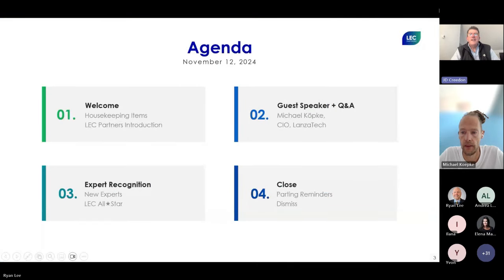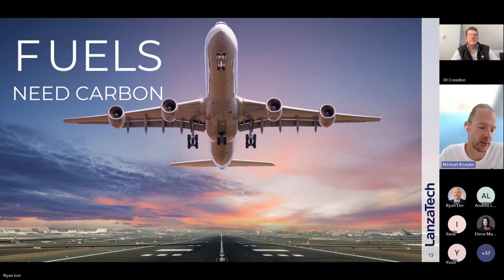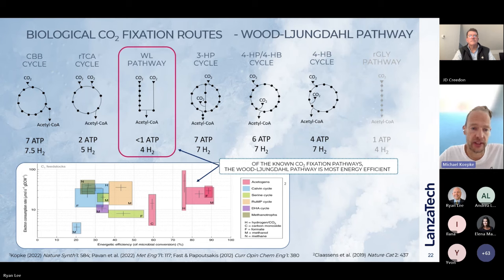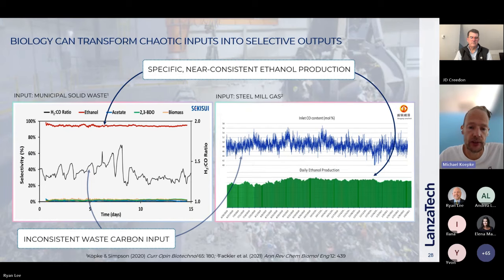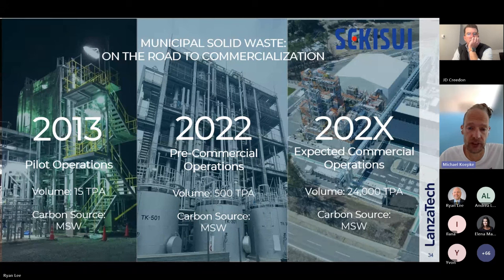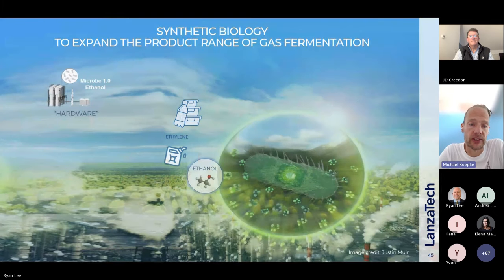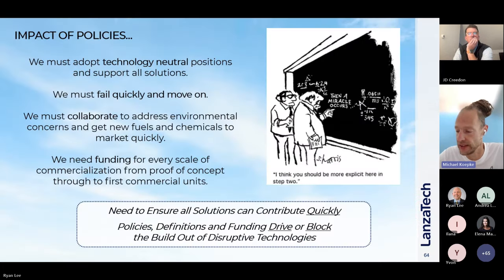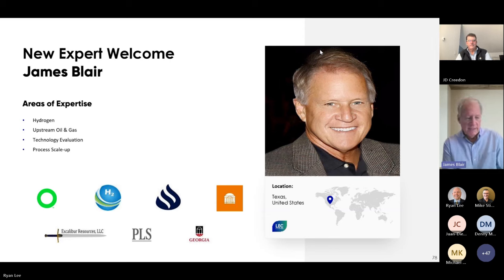Transforming Carbon: Insights from Dr. Michael Köpke on LanzaTech's Innovations in the Bioeconomy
Explore the latest insights from our November Bioeconomy Webinar featuring Dr. Michael Köpke, Chief Innovation Officer at LanzaTech. In this session, Dr. Köpke discusses cutting-edge carbon capture and transformation advancements and highlights LanzaTech's innovative contributions to sustainable industry. Watch now for a strategic perspective on the technologies shaping the bioeconomy and driving the energy transition forward.